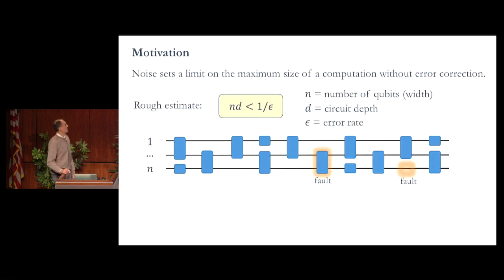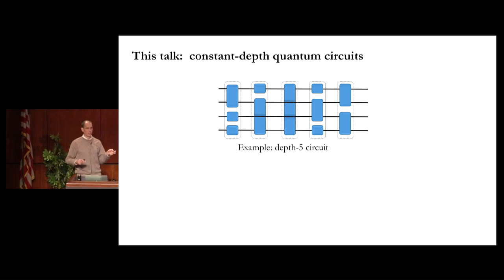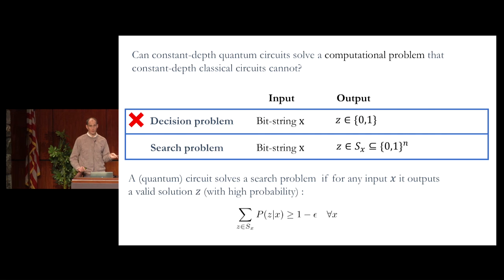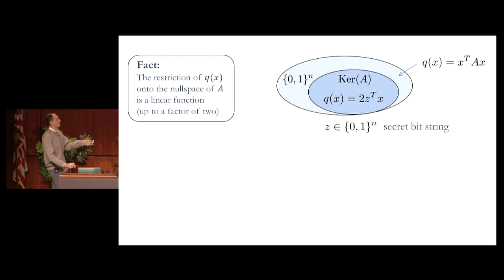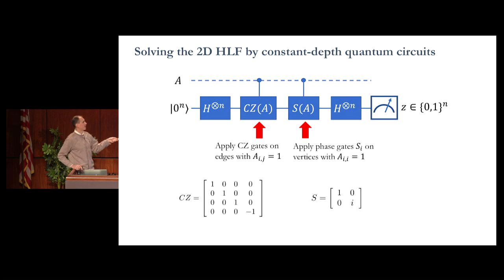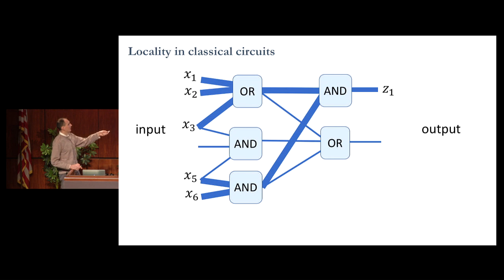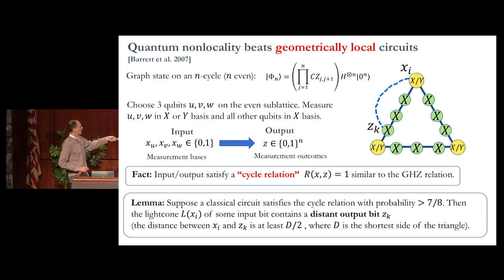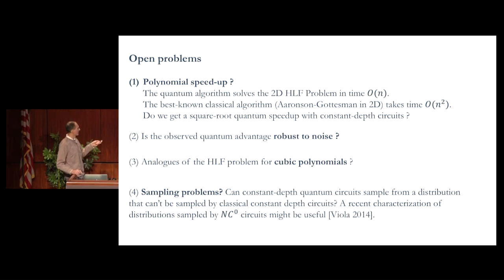Quantum advantage with shallow circuits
by Sergey Bravyi, quantum information and computation scientist, IBM Research.